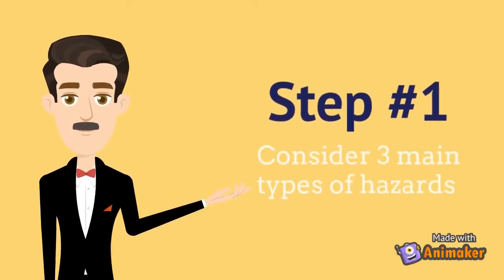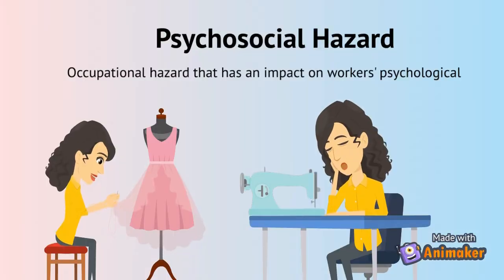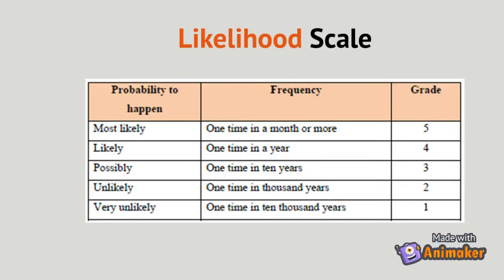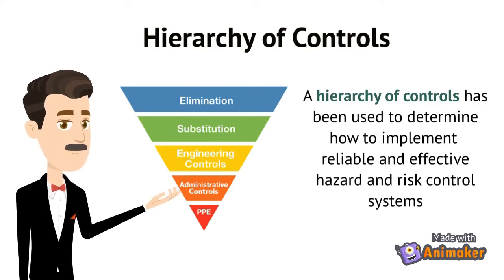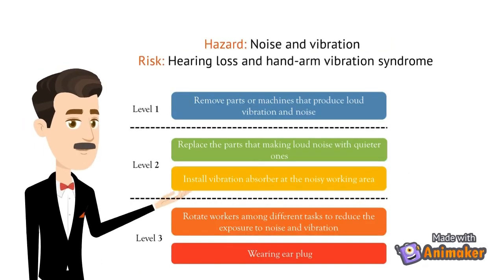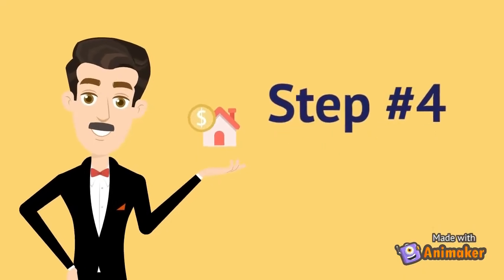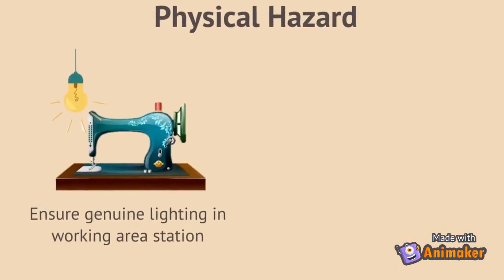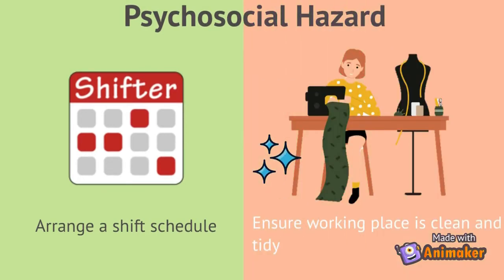Industrial Hygiene: Tailor Shop - General Health & Safety Guidelines